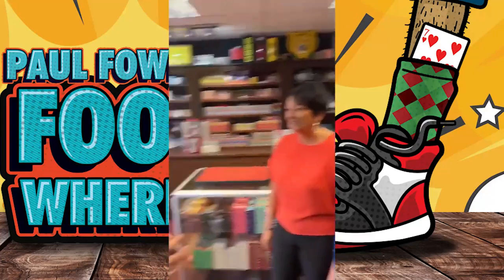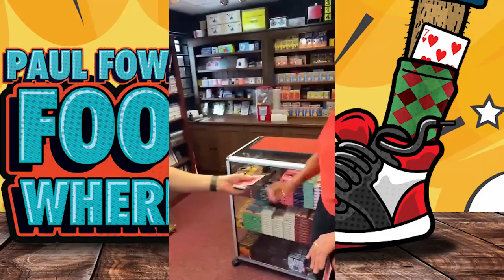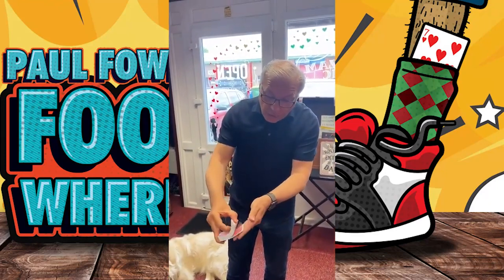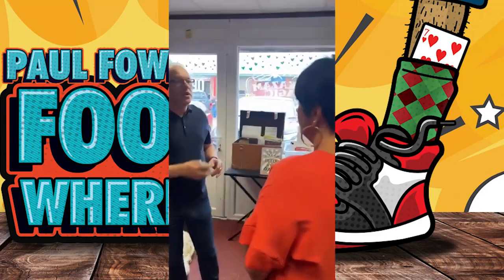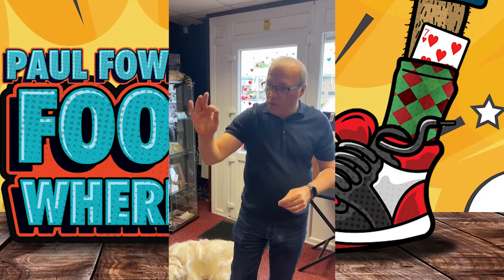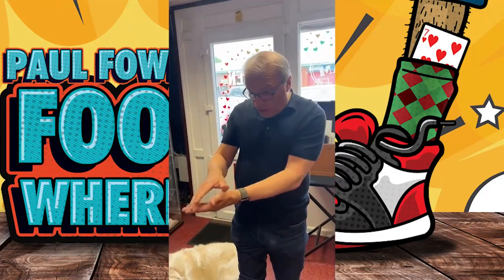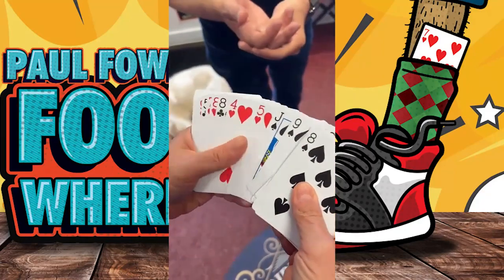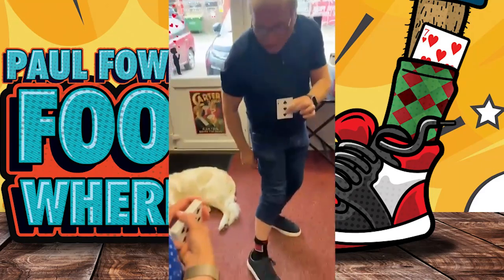Foot Where by Paul Fowler 2 Person Routine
Effecta card is selected and then shuffled back into the deck. The deck is handed to your spectator to hold as you mention you are wearing a novelty pair of socks. The socks are special as they have one playing card sewn into the design.You build the suspense as you slowly lift your trouser leg up to reveal your sock. It does indeed have a card on it but it’s only the back! (This gets laughs). You now point out that at the top of the sock there is an arrow pointing to your other leg. You lift your other trouser leg up to reveal the face of a playing card and of course it’s the same as the chosen card!They think the effect is over but now you hit them with a killer kicker. You ask them to remove their card from the pack they have been holding.They look through the pack and their card has vanished; only to appear tucked in your sock!Foot Where? is easy to do and comes with custom designed socks and special card gimmicks for both red and blue Bicycle decks.We currently have Foot Where in two styles Formal which are plain black socks (understated and perfect for the more corporate event) and Funky for when you want to be a little louder. These socks ooze fun!Not sure which to go for? No problem, grab yourself a combo set which includes one pair of each and save money!Foot Where? Is so easy to perform and packed with entertainment. The perfect piece of wearable magic!